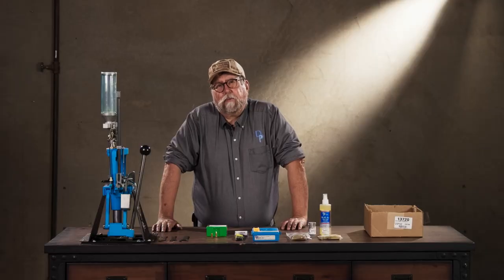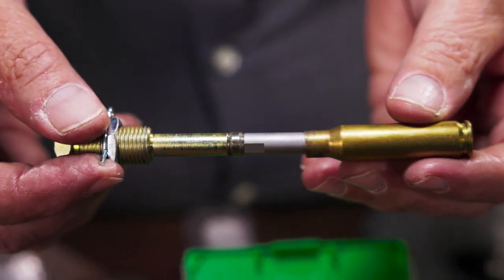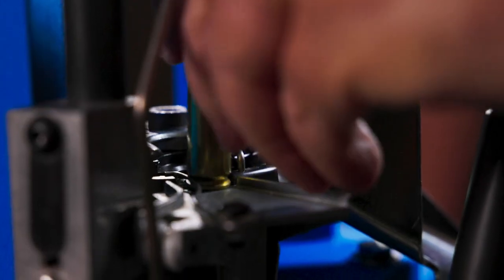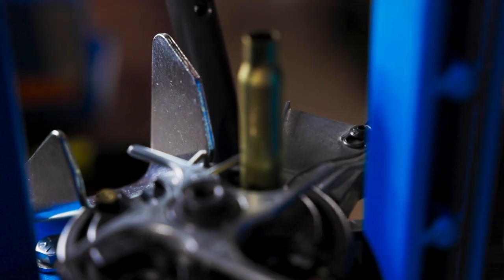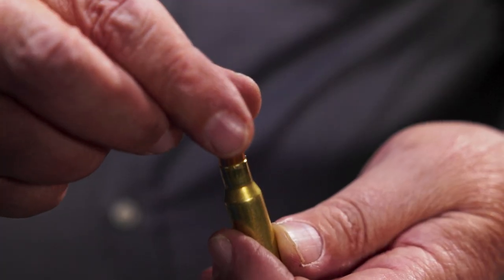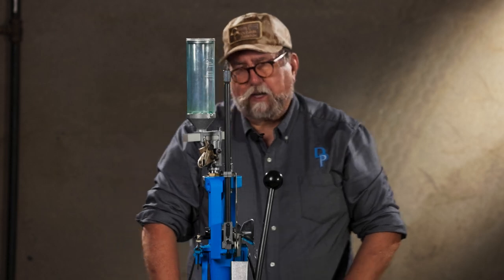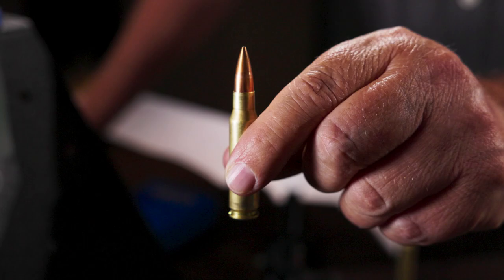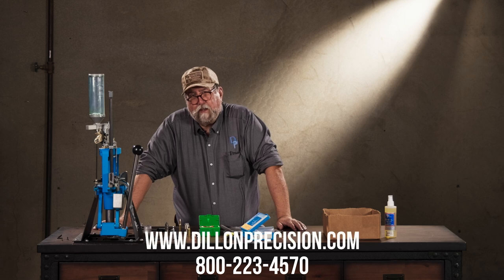Dillon Precision Reloading 101: Rifle Cartridges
Dillon Precision's Gary "The Human Manual" teaches you step by step how to reload rifle cartridges.